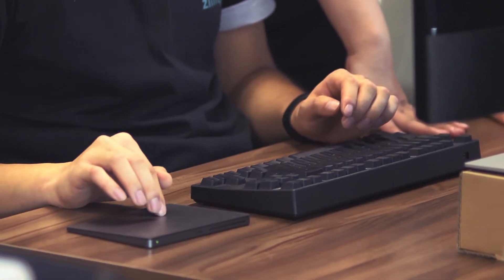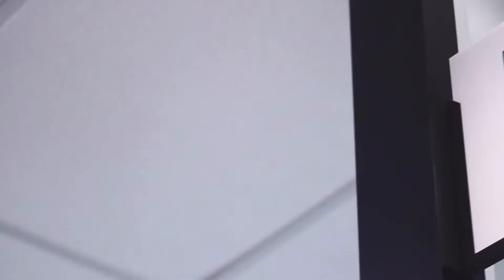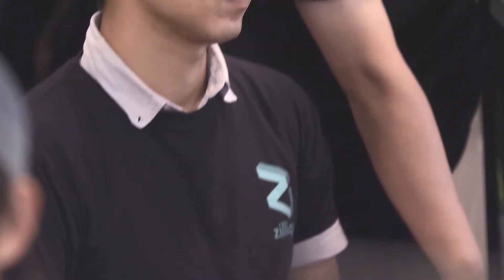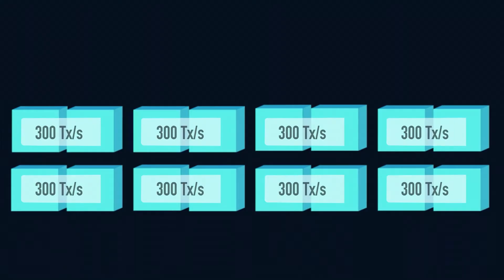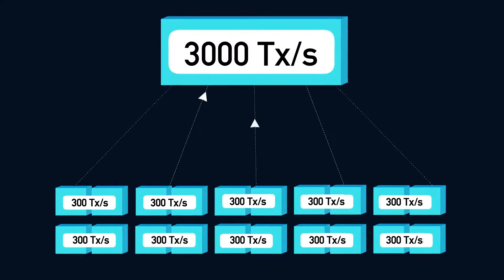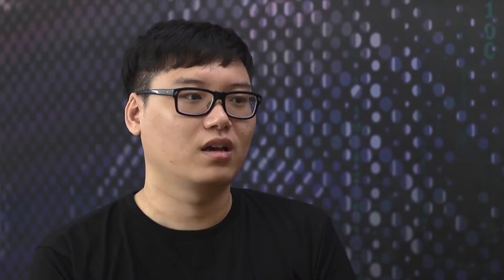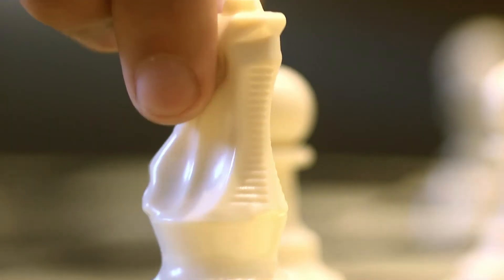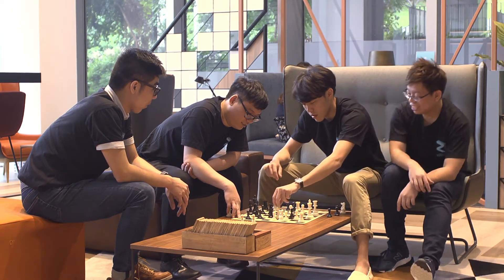Zilliqa Enjoys High Scalability and Security for Its Blockchain Platform on AWS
- Amazon ECS

Zilliqa is a Singapore-based blockchain company that aims to provide a scalable blockchain and smart contract platform for high-throughput applications. The core feature that makes Zilliqa scalable is the sharding technology, where the network is divided into several smaller component networks (called shards) capable of processing transactions in parallel. Using services such as Amazon ECS for Kubernetes, AWS Certificate Manager, Amazon S3, Zilliqa was able to simulate real world situations and quickly set up and bootstrap its testnet environment of 1000 nodes in just 30mins, which meets the scaling requirements of high-traffic applications such as digital advertising, payments, gaming, and sharing economies.